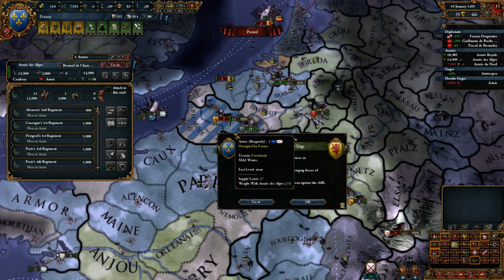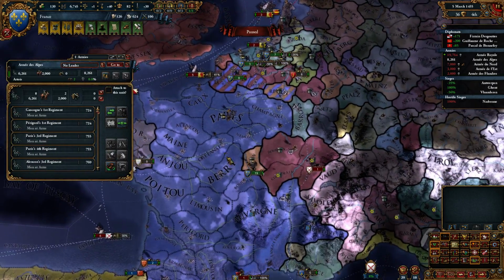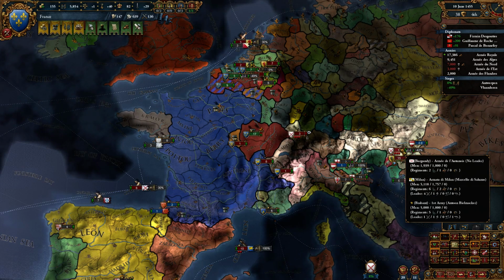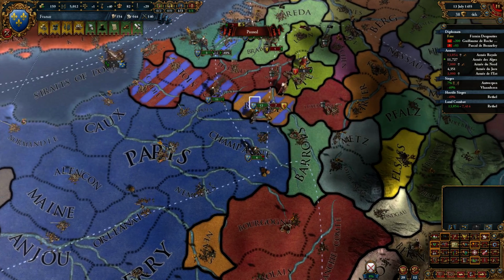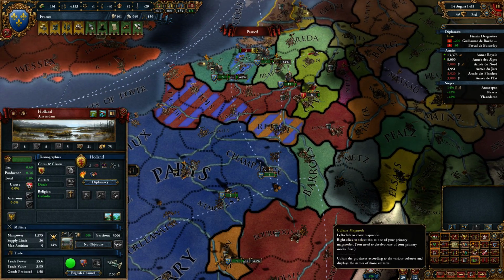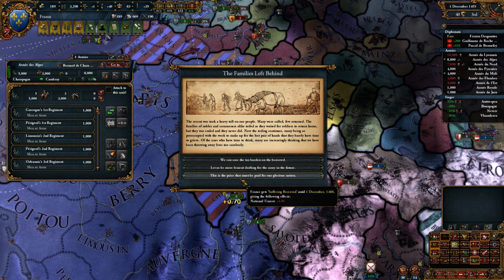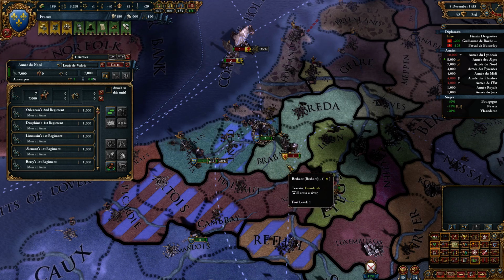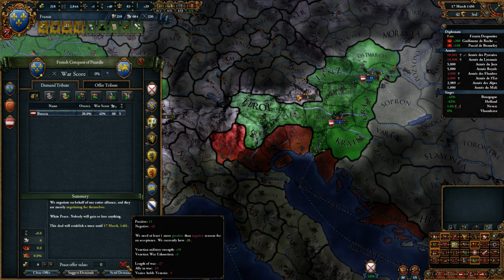EUIV The Big Blue Blob 7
Let's play Europa Universalis IV with the Common Sense expansion!  The goal is to earn the "Big Blue Blob" achievement, which requires us to play as France and own 100 cored provinces by 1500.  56 years, 80 provinces, can we do it?